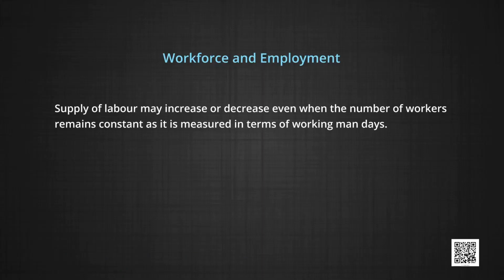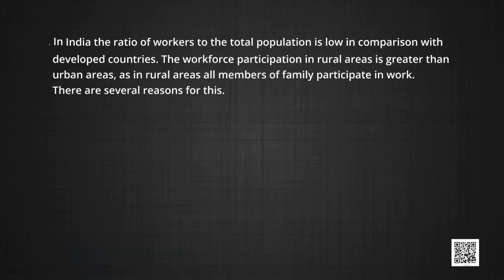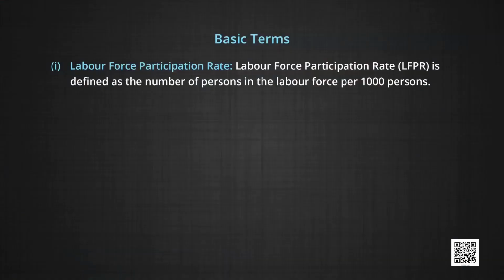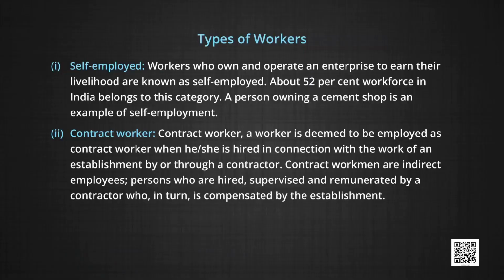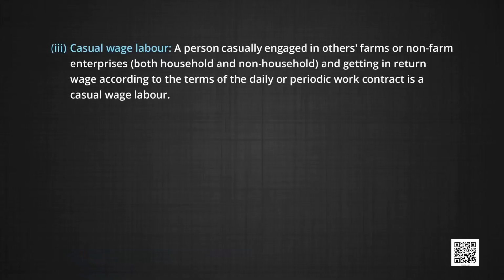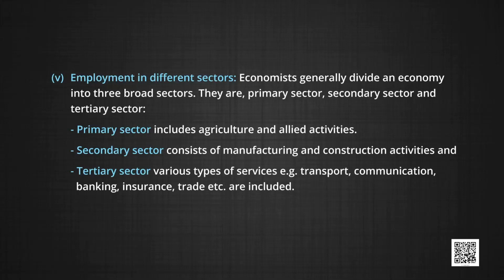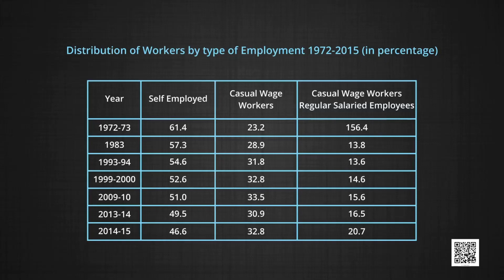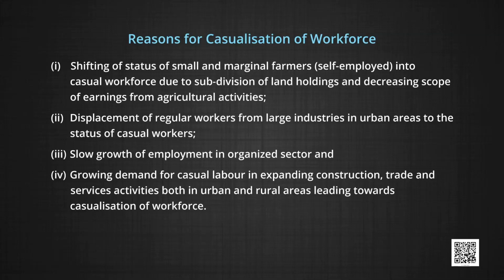Class 11 Economics Chapter 7 Growth of employment and workforce in India Episode 1